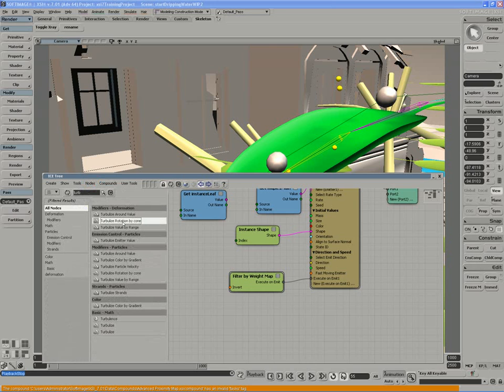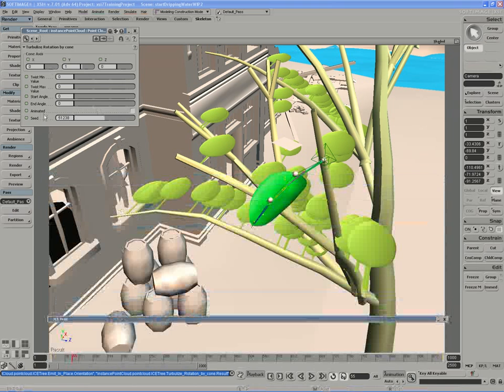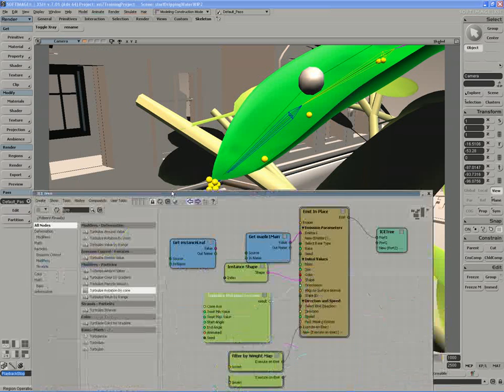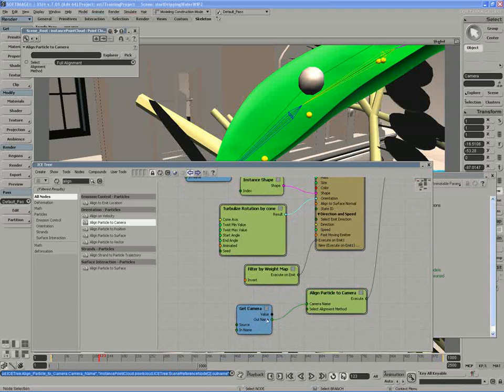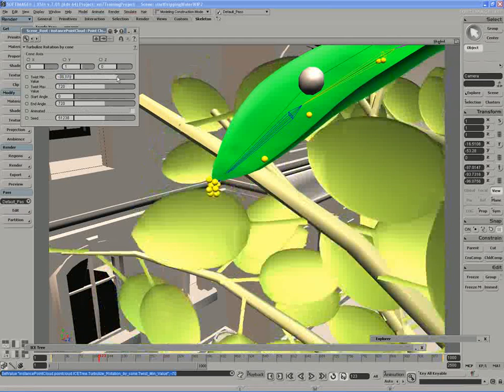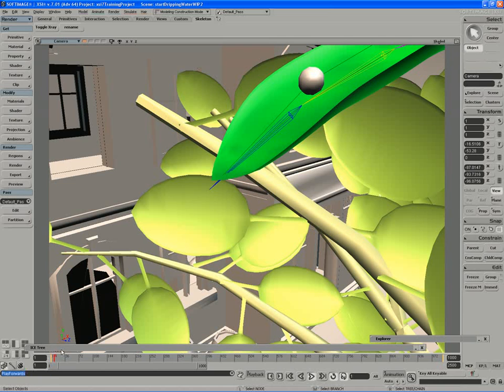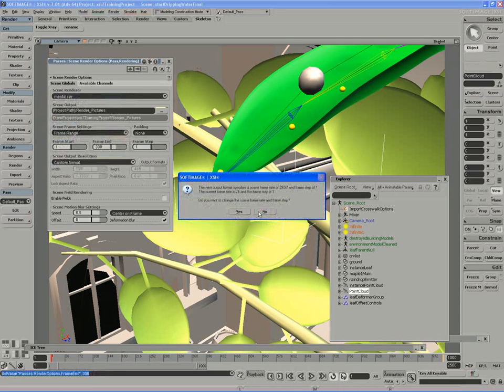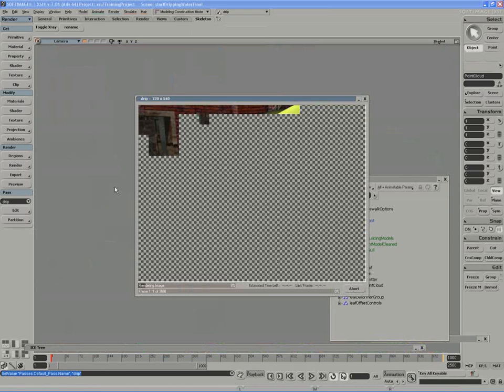16. Randomize Rotation by Cone Align to Camera Render.flv